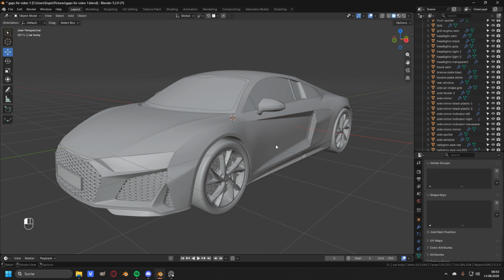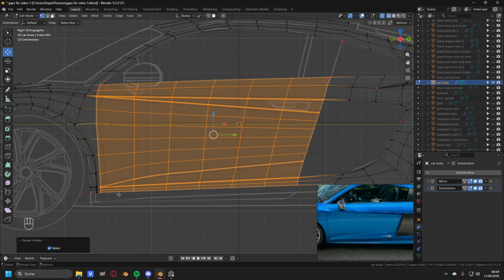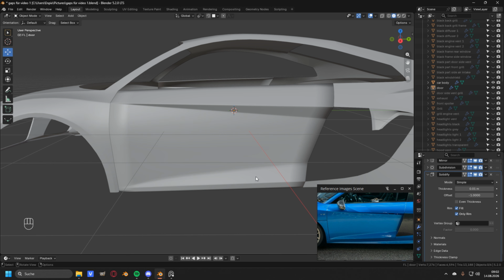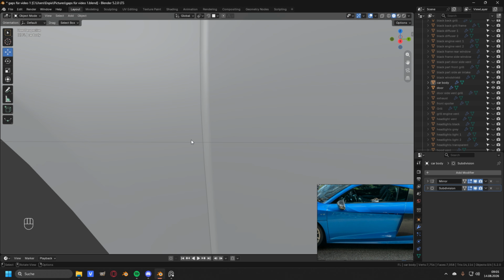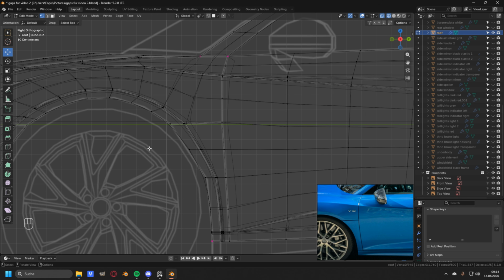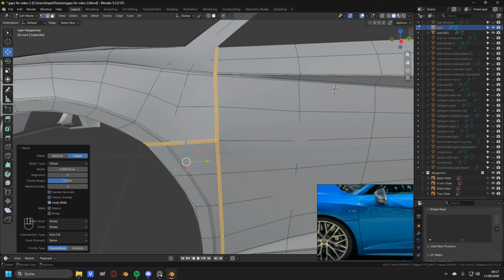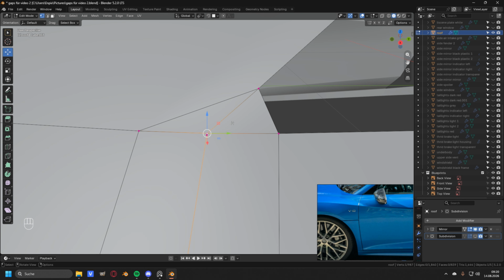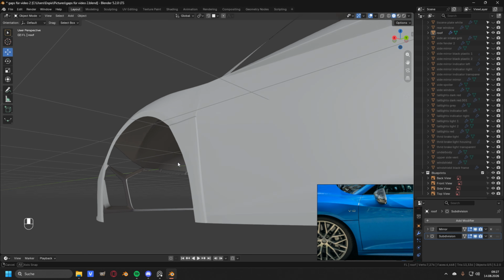Best Way To Create Car Panel Gaps In Blender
🎓 My Courses